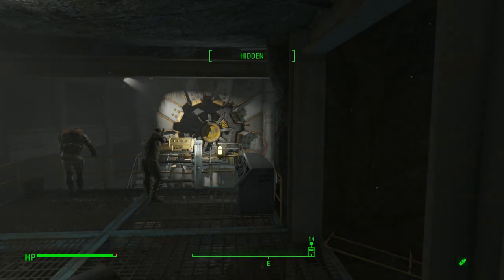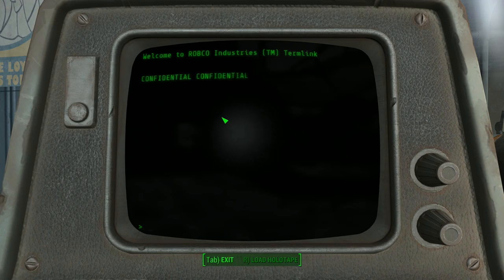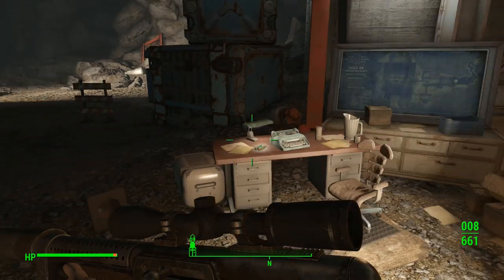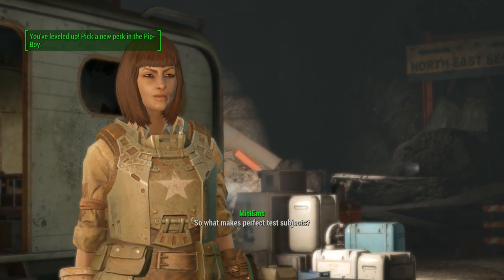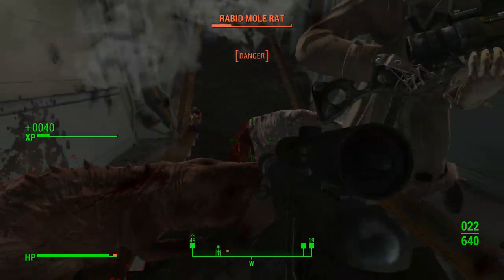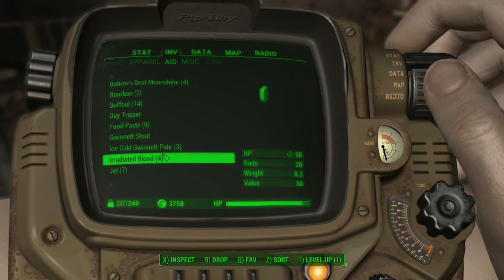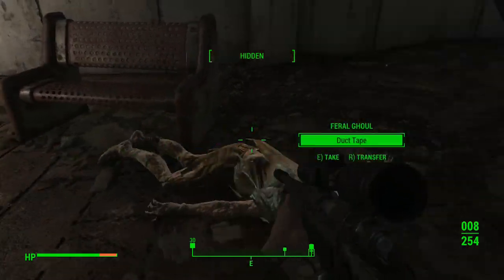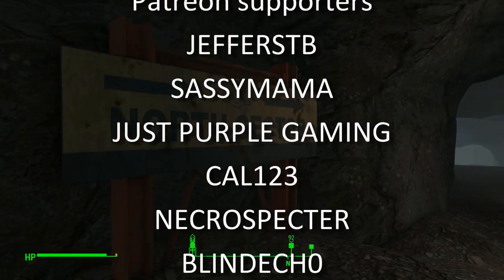EXPLORING VAULT 88 | Fallout 4 | Let’s Play Gameplay | Unmodded | 61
Third play through of Fallout 4

Unmodded Gameplay